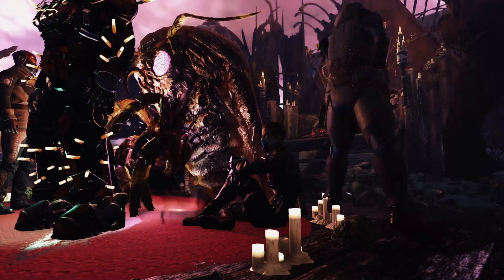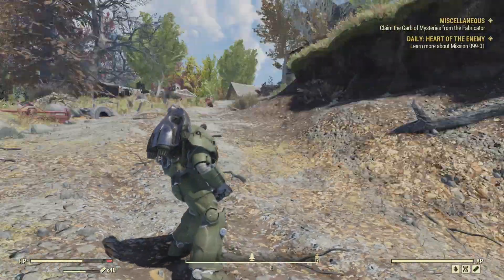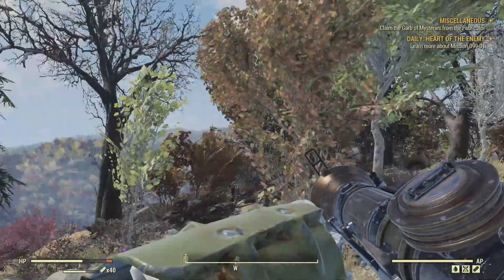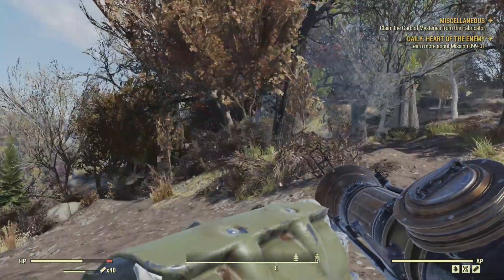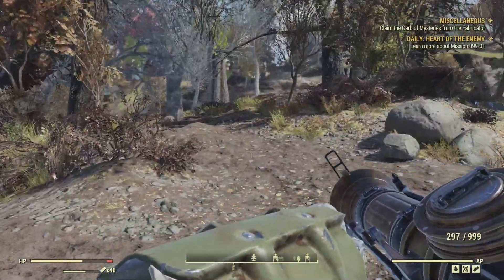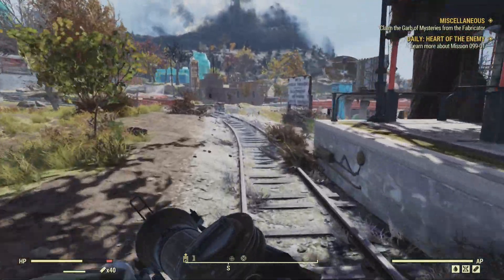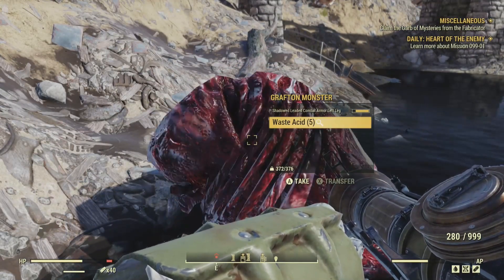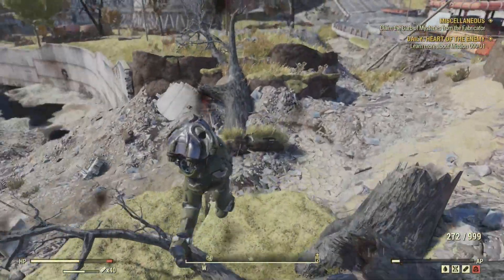A Quick Oil Guide | Fallout 76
Sub if you have a car

My videos when it comes to the informational one are short BECAUSE I hate it when youtubers stretch their content out to 10 minutes plus and just fill the video with random shit or  keep reiterating the same points. anyways hope y'all enjoy my content